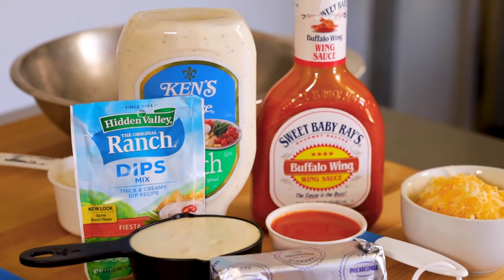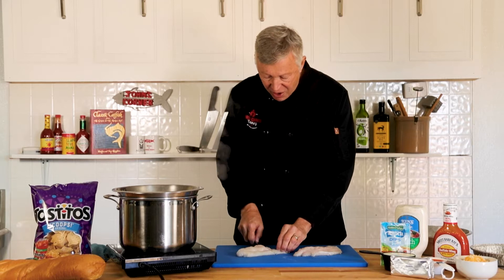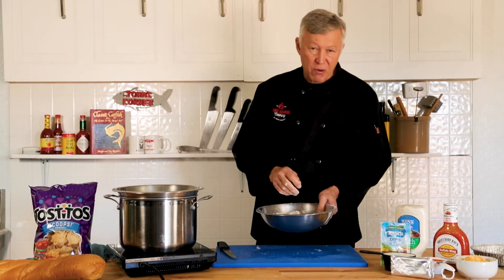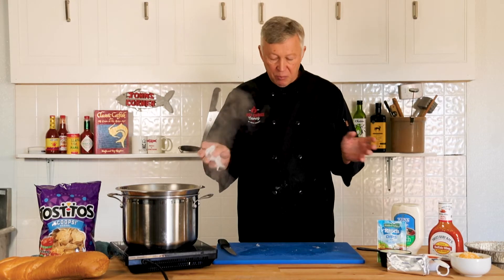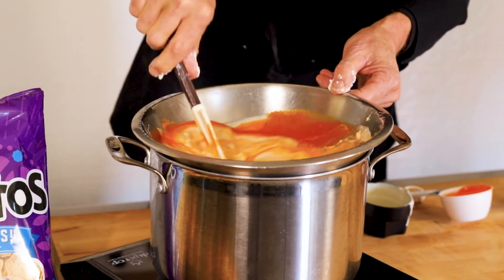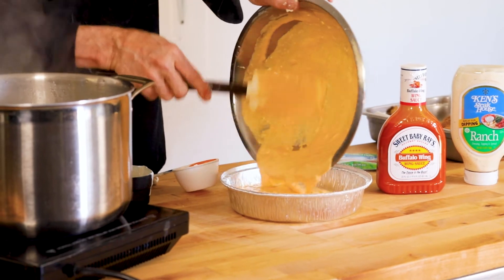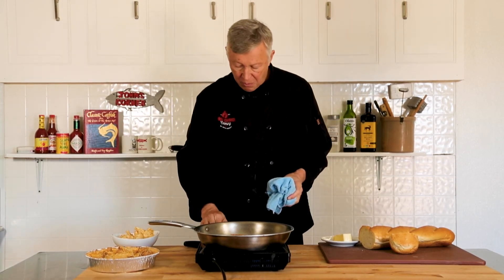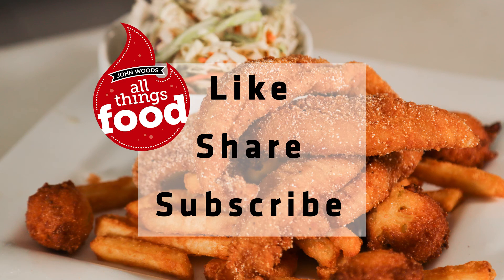Simple and Delicious Appetizer: Buffalo Catfish Dip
This simple dip is the perfect and unique appetizer for game day gatherings, tailgating, or when an appetizer is needed to get the party going.  John Woods' unique spin on the famous and traditional Buffalo Chicken recipe proves his theory that "anything chicken can do; catfish can do better."

John Woods is known as "Mr. Catfish" and is a recognized authority on the subject of cooking US Pond Raised-Catfish.  His catfish cooking career has spanned more than three decades.  He has cooked catfish and accompanying side dishes for tens of thousands of people across the United States and Canada through his catering company.  His restaurants, featuring pond-raised catfish, were highly successful, and his recipes are still in demand.

Woods' series, Fifty Ways to Love a Catfish, is a comprehensive series on the "How to" of deep-frying fish, baking fish, broiling fish, searing fish, steaming fish, smoking fish, stewing fish, grilling fish, air-frying fish, oven-fried fish,  and even sous-vide of cooking this excellent and versatile fish.

Ingredients:
• 16 ounces of cooked catfish fillets, fried, grilled, or baked.  Crumble into small pieces or leave in more significant nugget size pieces per the video
• 8 ounces of melted cream cheese
• 1 cup of Ranch dressing
• ¼ cup of Buffalo Sauce (Frank's or Sweet Baby Ray are good selections)
• 1 cup of grated cheese, cheddar, pepper jack, or Monterey Jack
• Toasted crostini, chips, or garlic bread for spreading

Assembly:
• Prepare a double-boiler for melting the cream cheese and combining the ingredients.  AN ALTERNATIVE METHOD:  If you do not have a double-boiler setup, remove your cream cheese from the package and rest it at room temperature until it is softened.  Put the ranch dressing and buffalo sauce in a saucepan and turn it to medium heat, being careful not to bring it to a boil.  Place in the cream cheese until it has melted.  Remove from heat.
• Cook your catfish fillets according to the instruction on the video if you desire the larger pieces.  AN ALTERNATIVE METHOD: Deep fry the fillets and break them into small pieces or crumble them by hand.  Crumble into small pieces.  Dredge the fillets in buffalo sauce and bake them in the oven.
• Spray a baking dish with non-stick cooking spray.
• Combine fish and buffalo dip mixture and place in a baking dish, cover with shredded cheese.
• Bake at 350-400 degrees Fahrenheit until the dip bubbles around the edges.
• Serve on toasted crostini, chips, or garlic bread

Related Videos from All Things Food with John Woods